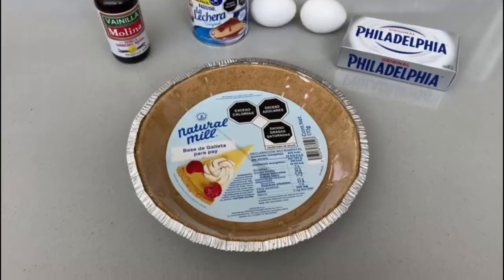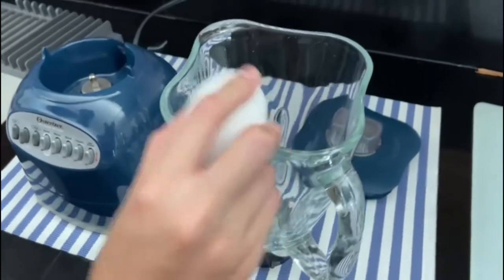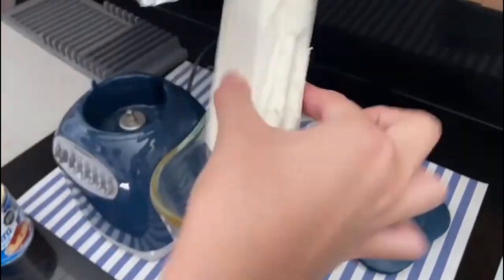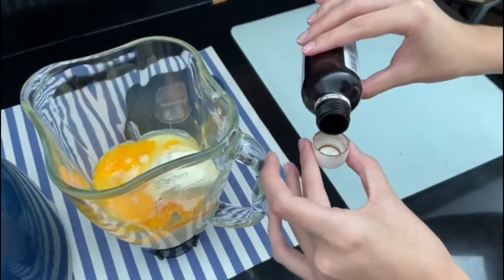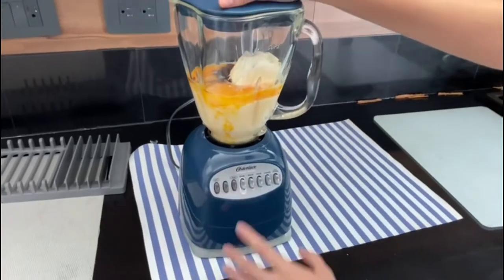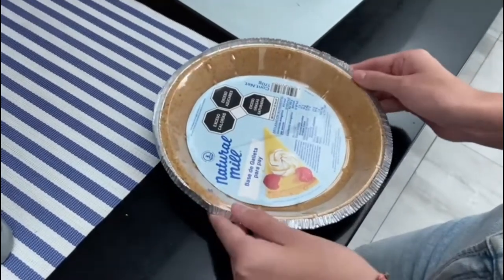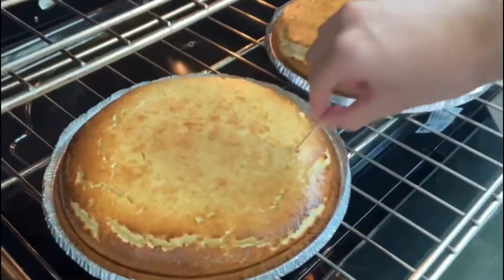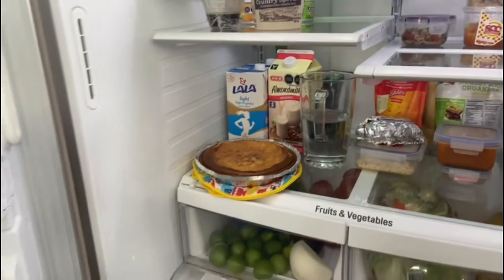Cooking tv show